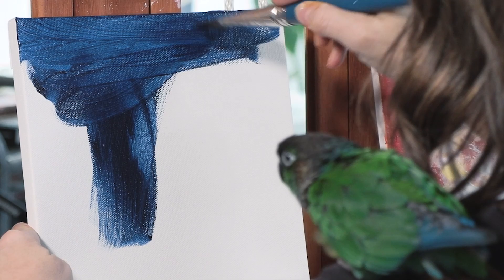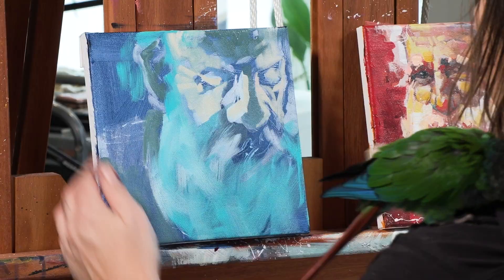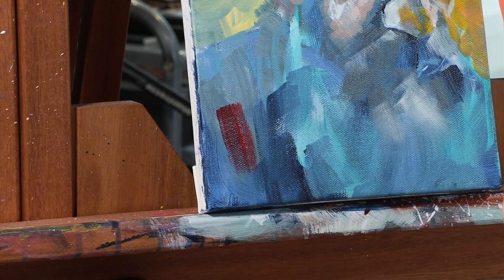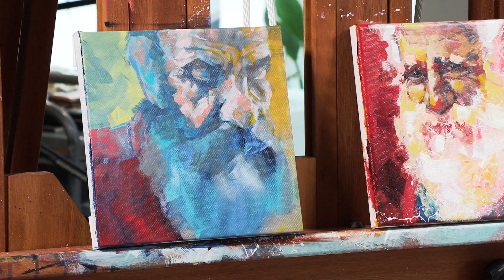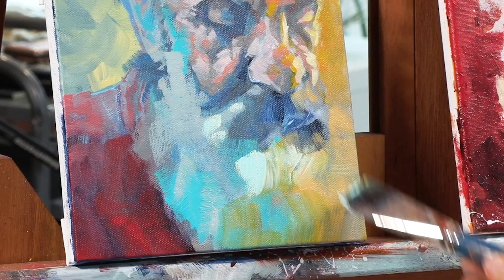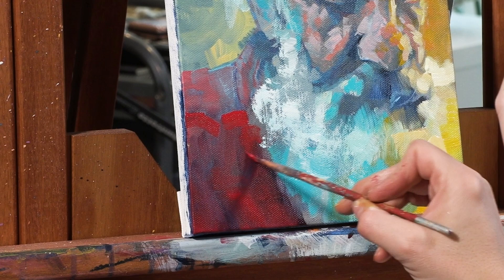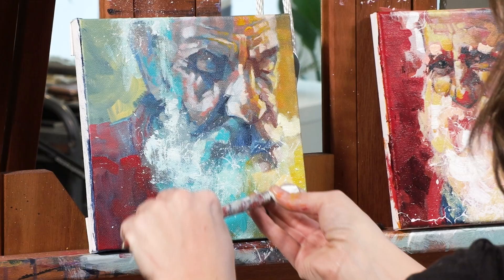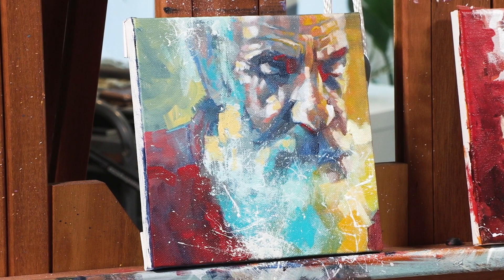Painting a Non-Traditional Santa / Artist Charla Maarschalk.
Painting Santa is possible even if you're new to portraiture. Watch a non-traditional santa painting come to life as we talk about beards and references and more.